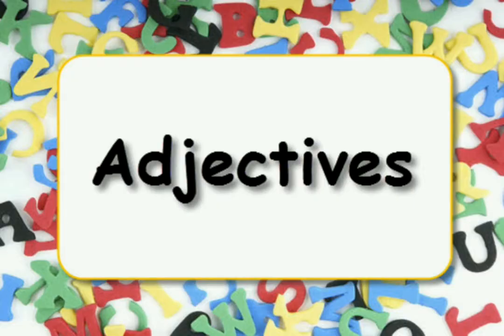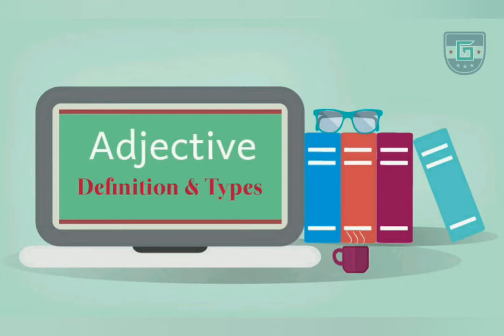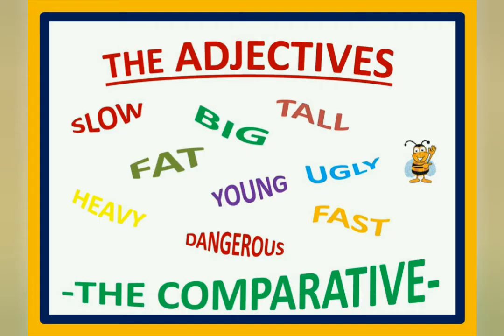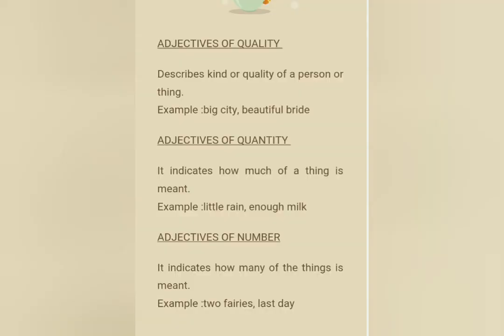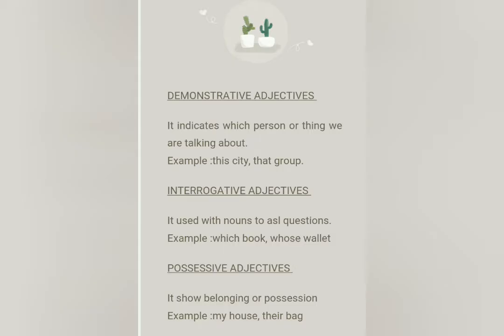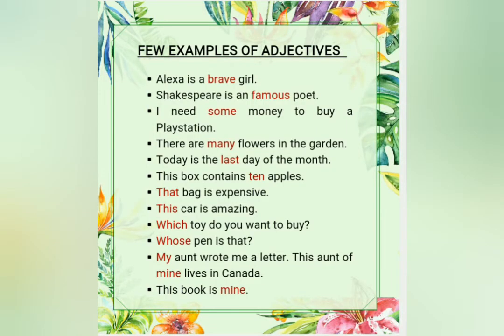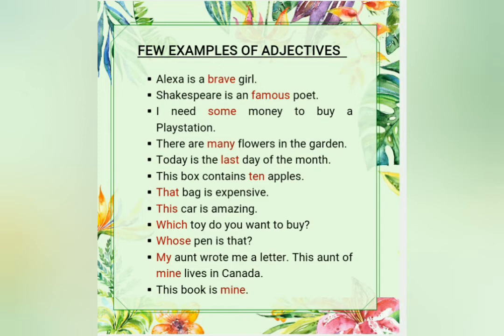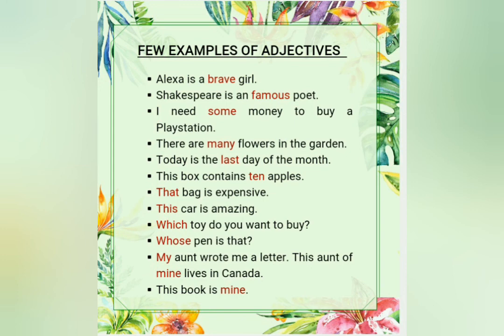4- Ajectives (kinds, definitions & examples)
In this video you will learn about ADJECTIVES and its kind with definition and various example. It's the four part of' parts of speech' series.